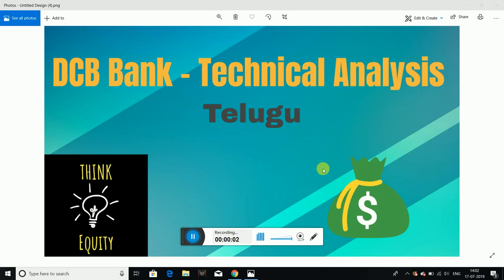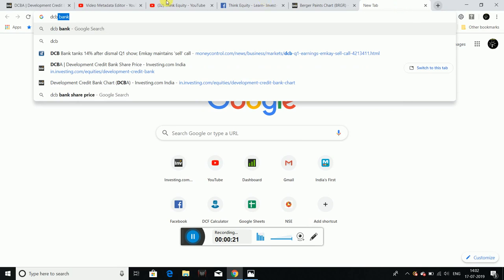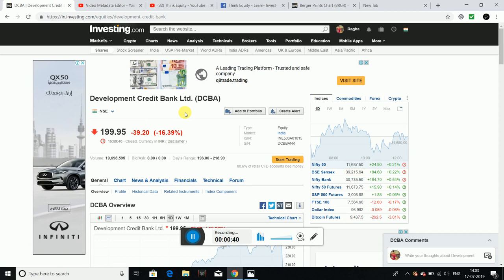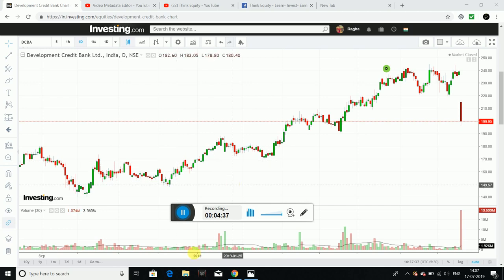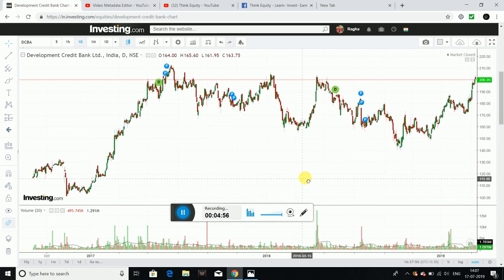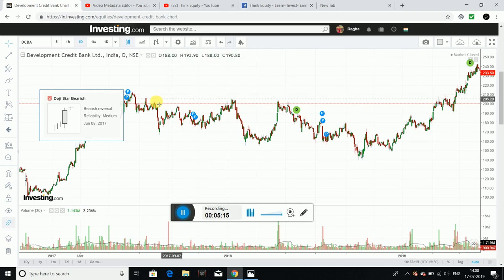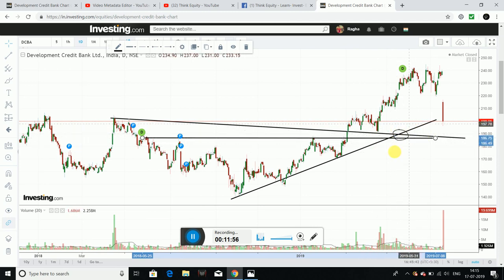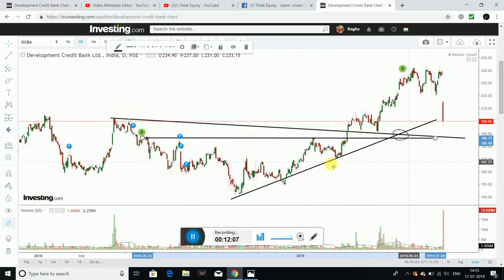DCB Technical Analysis- Telugu- Stock Market Telugu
Hello friends, I had analysed DCB bank using technical analysis, I had presented the buying levels for long term.
This video is for education purpose only, dont BUY, SELL, HOLD based on my views.

1. The Dhandho Investor
2. Common Stocks and Uncommon Profits
3. One Up on Wall Street
4. Learn to Earn
5. The Unusual Billionaires
6. Reminiscence of a stock operator

Technical Analysis Books:
1. how to make money trading with charts
2. Technical Analysis and Stock market profits

Some Self-help books I recommend to read:
1. Power of your Sub- Conscious Mind
2. Think and Grow Rich
3. The Steve Jobs Way
4. Ted Talks
5. Crush It
My Video gear:
1. Samsung Galaxy S8
2. Dell Laptop
3. Microphone
4. Gorilla Pod